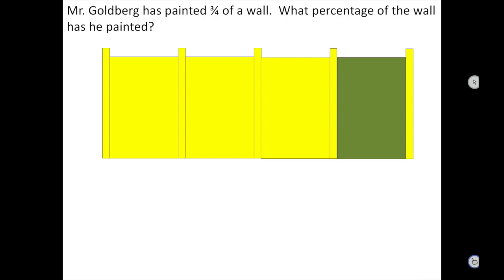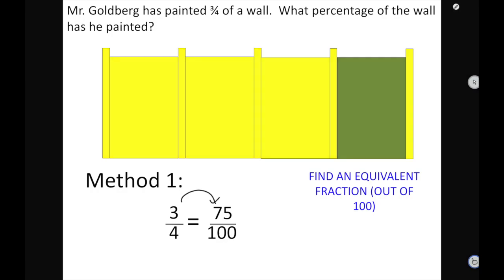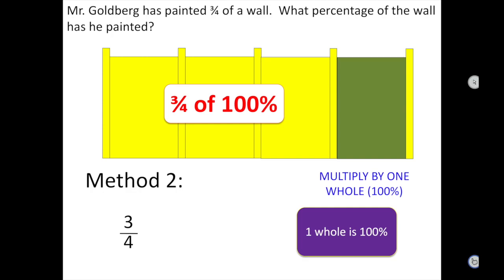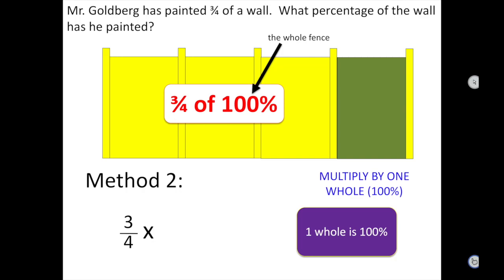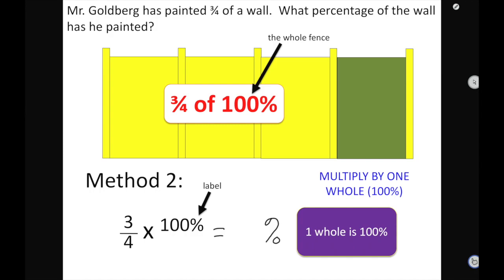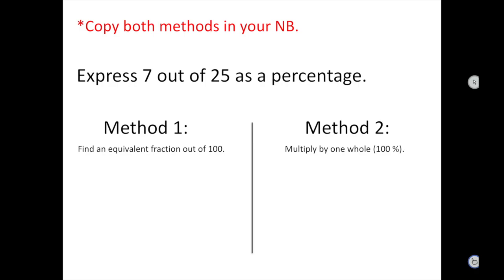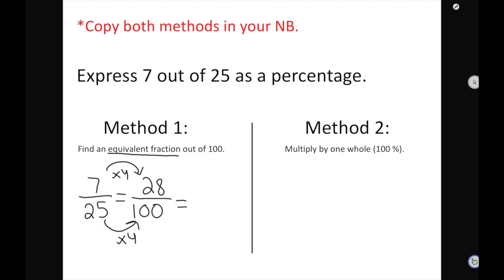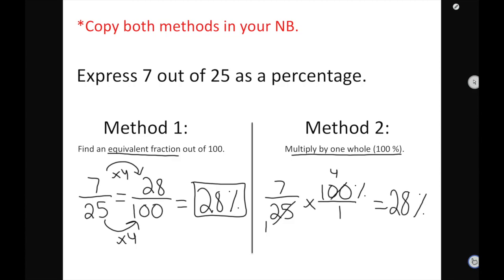9.2a Math Revised